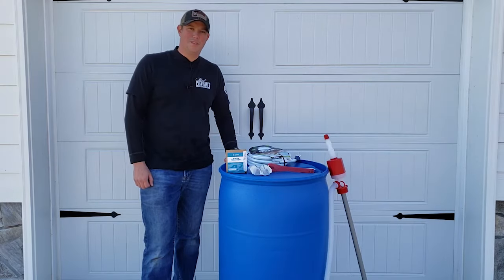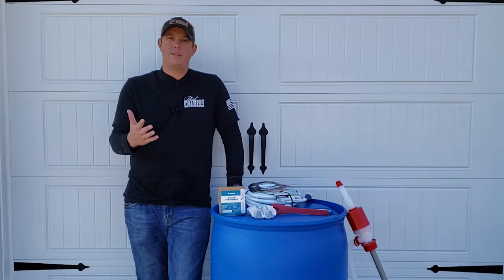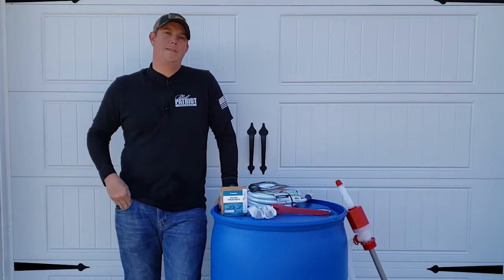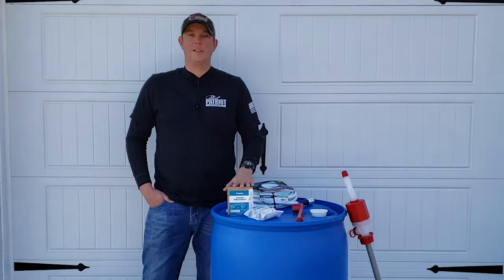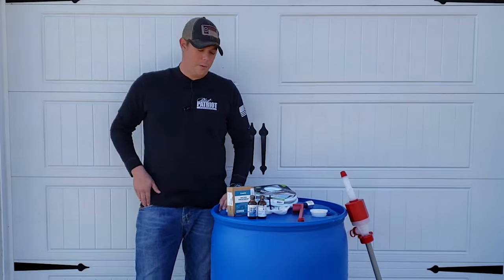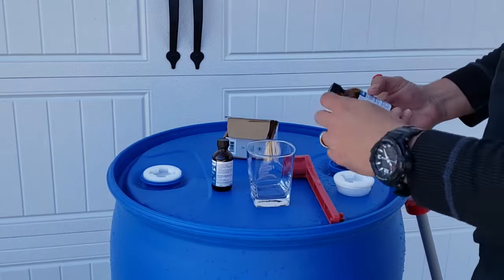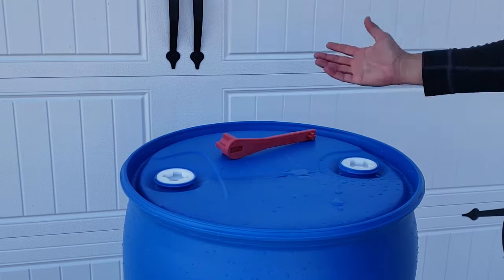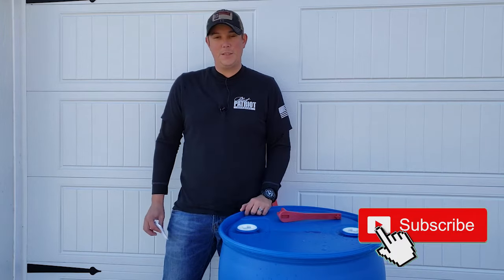55 Gallon Water Barrel / Long Term Emergency Water Storage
How to store long term emergency water in 55 gallon barrels. In this video we show you everything you need and how to store a backup water supply that will last years!

55 Gallon Water Storage Kit
Bung Wrench
Aquamira Water Treatment
Drum Syphon Pump
Drinking Safe Water Hose
5 Gal stackable water jugs
5 Gal stackable water jugs & accessories
Water jug spigot
Berkey Water Filter
7 Gal Reliance Aquatainer
30 Gal Water Barrel
15 Gal Water Barrel
Water Brick

Join the fight! Join the NRA here and get $10 OFF your membership!